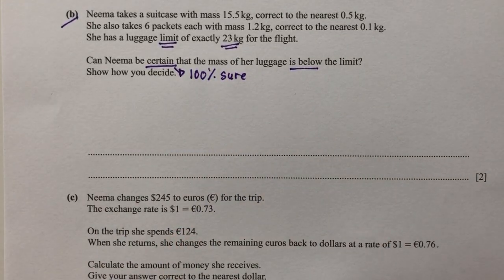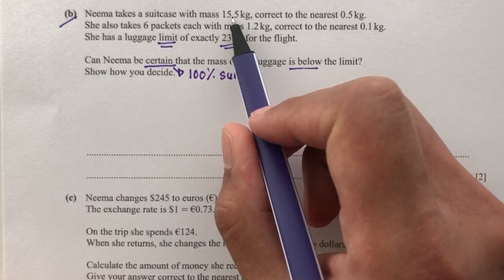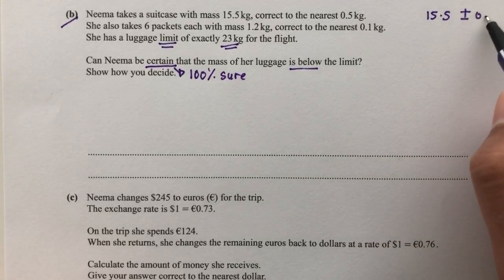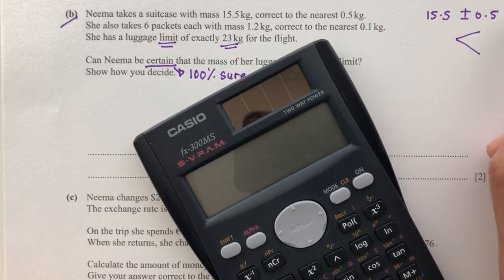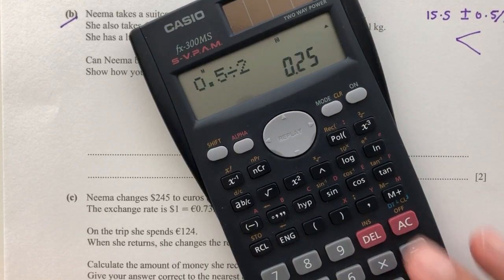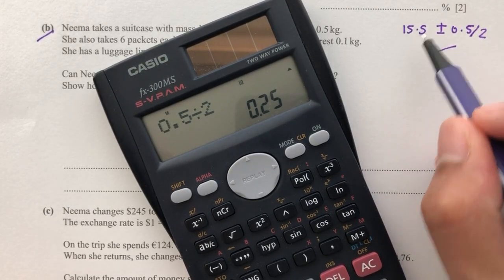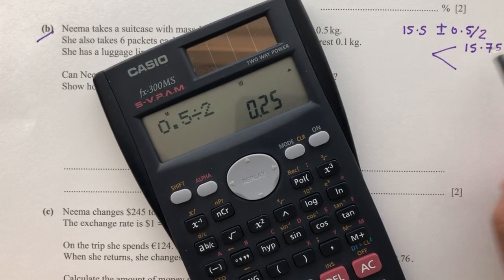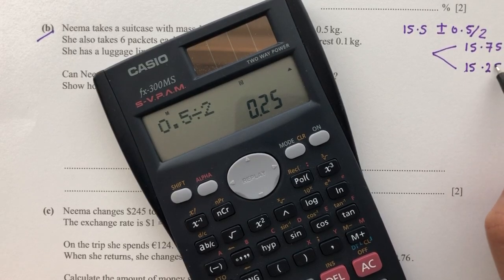O-Level Maths D 4024/21/O/N/2019 Question 1(b) (lower and upper bounds)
Remember! The most important thing right now is to understand how to get to the answers and not the answers itself. If you can understand and go through the question step by step, then you can do any question when the time comes.